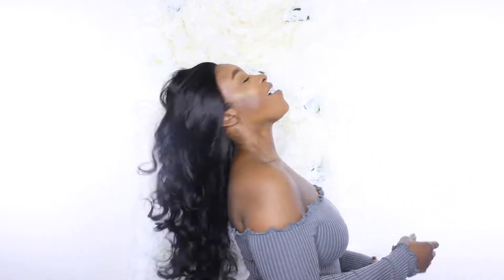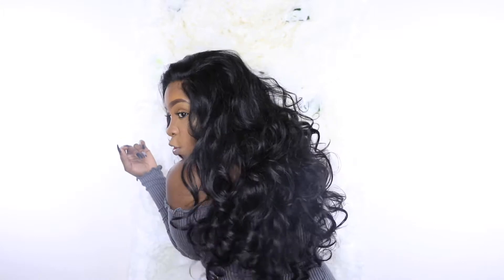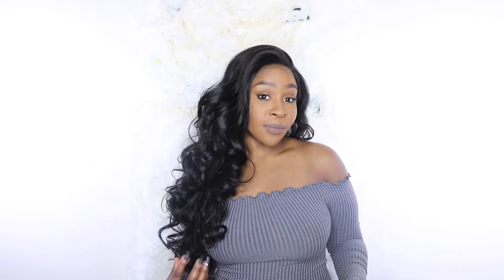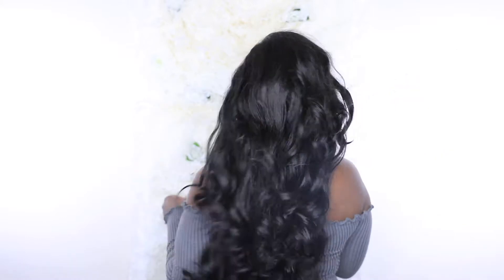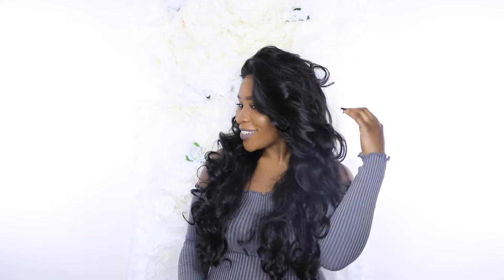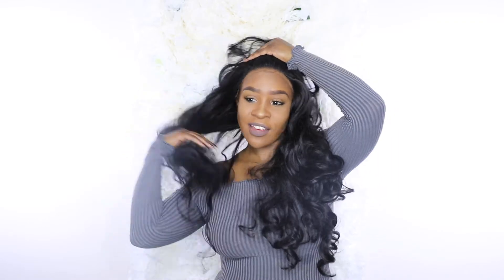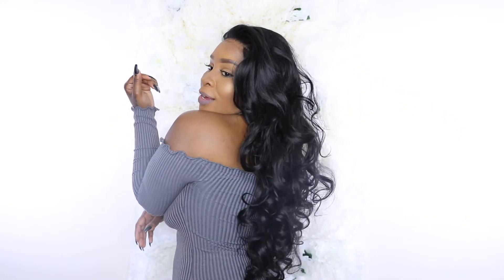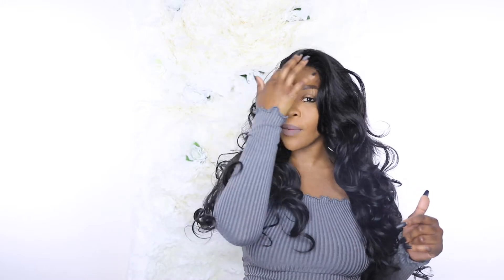Super Suki Lace Front Wig Review | Kissyface454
Hey Bunnies!
This is officially in my top 3 fave syntheticwig list.
I purchased her from my local beauty supply store for $29.99 and it was already in a ponytail straight out of the box.
She is one of the original RedCarpetWigs so your store may or may not still have it in stock. But I found a couple links where you can purchase yours.

Kissyface454 Merch is now available!

Tech Equipment

Cameras I use: iPhone 6 and Canon 7D
Software: iMovie
Lighting: 1 Ring Light, 2 Lotus Lights